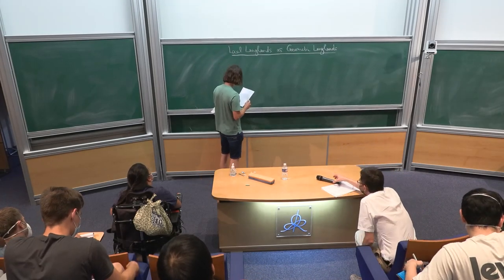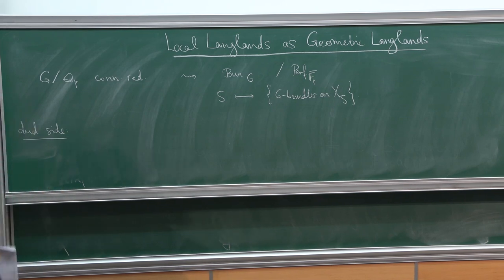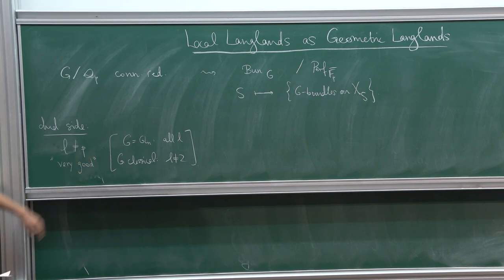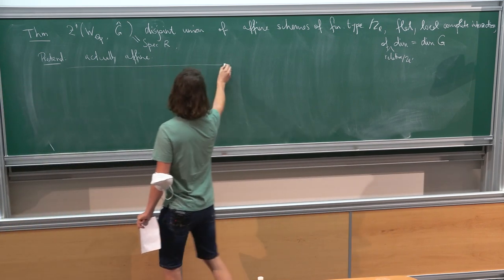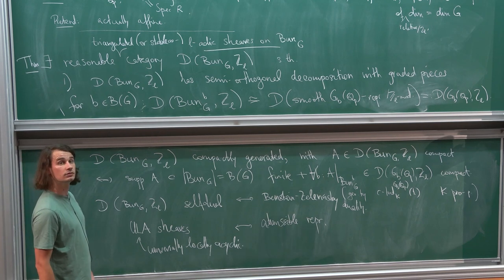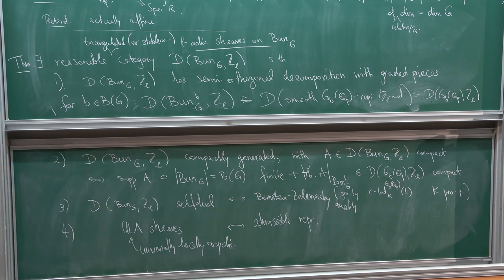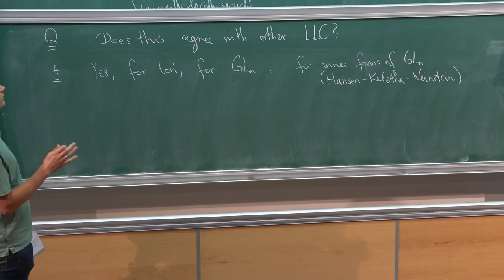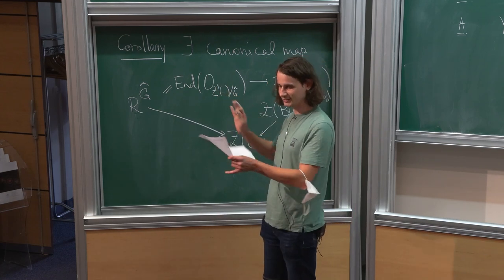Peter Scholze - 2/3 The Langlands Program and the Moduli of Bundles on the Curve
I will speak about my joint work about the geometrization of the local Langlands correspondence.

Peter Scholze (Univ. Bonn)
Laurent Fargues (IMJ-PRG)